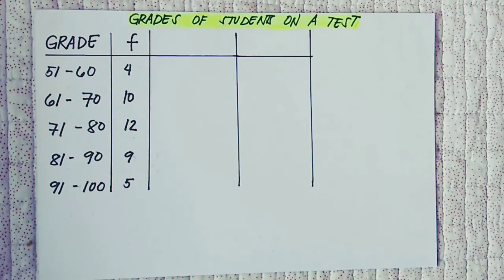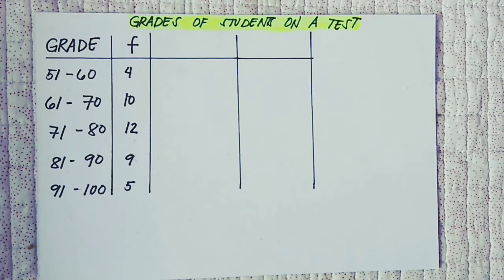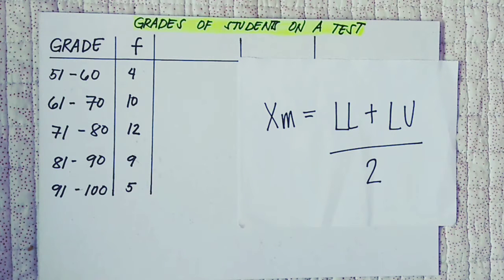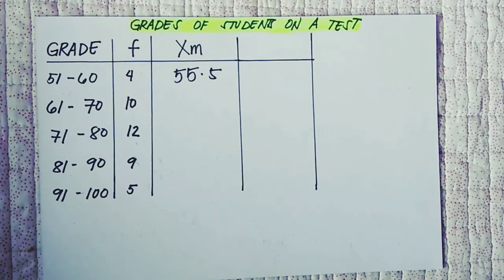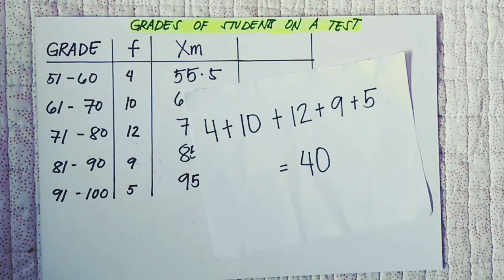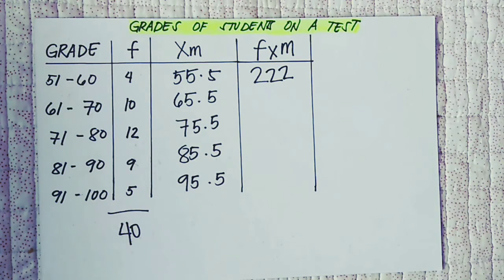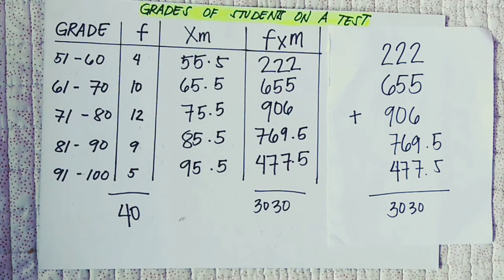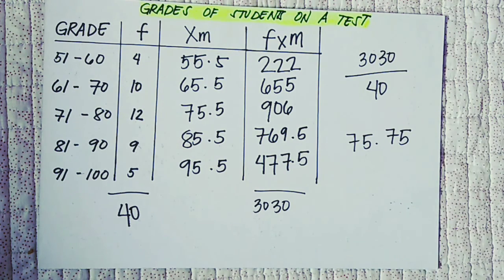Mean of a Grouped Frequency Table